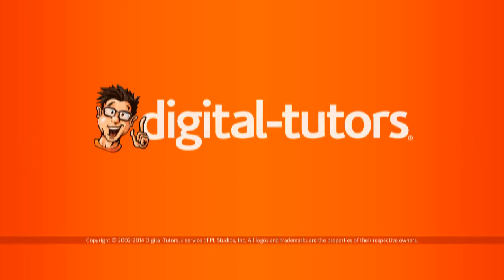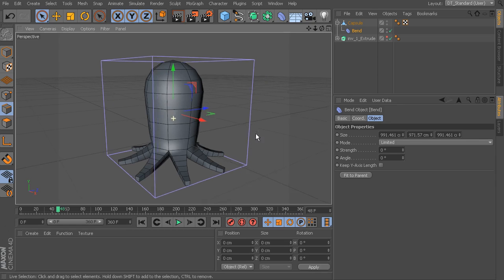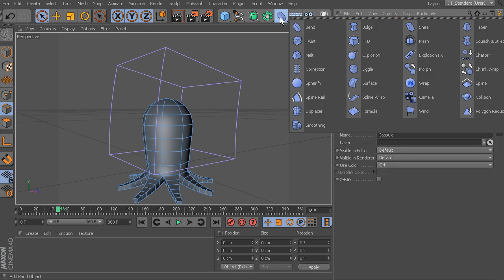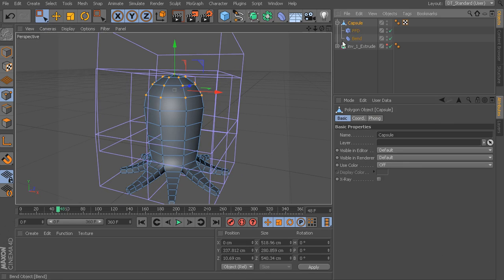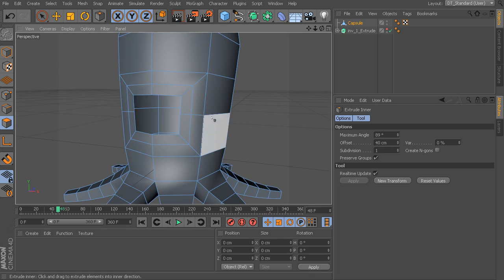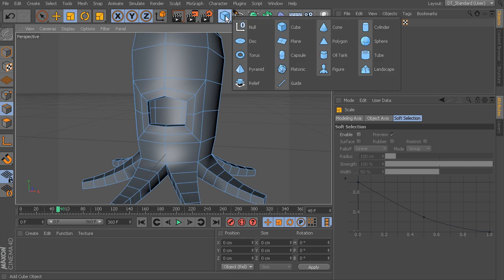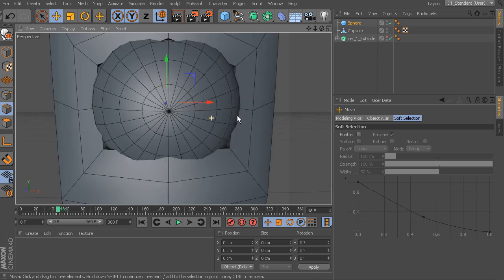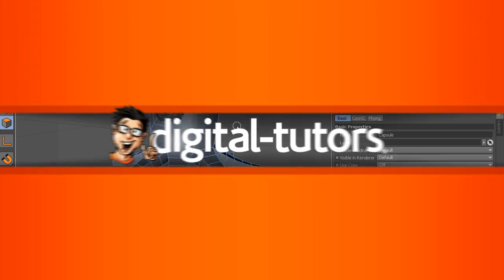CINEMA 4D Tutorials Your First Day in CINEMA 4D Tutorial 10